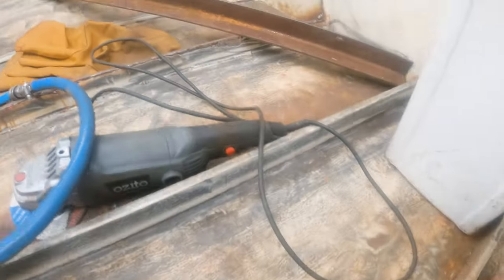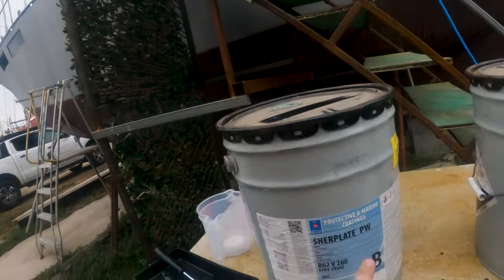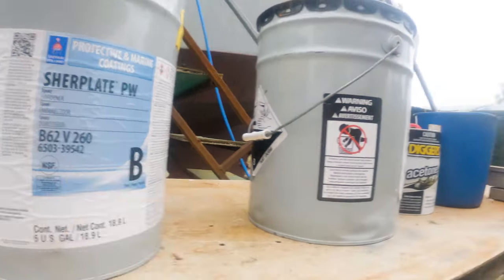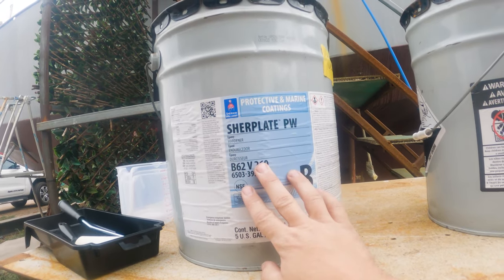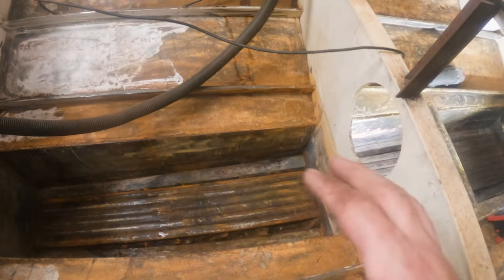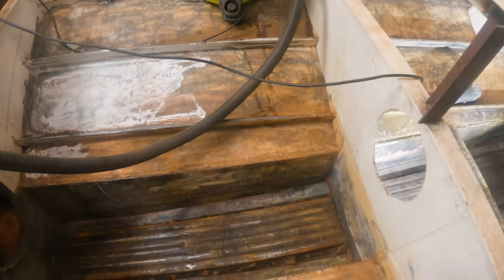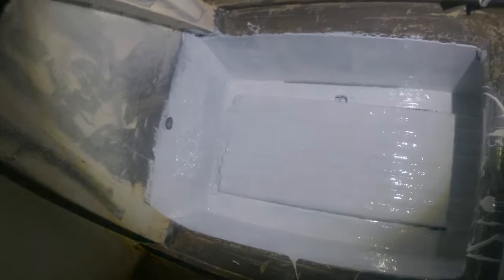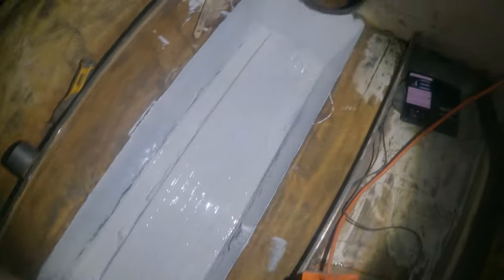Sailing QC #66 Finally Painting the Bilge | Stud Welding | Steel Sailboat Restoration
Nice to see the bilge turn white!!! This week we finally begin paining the bilge! lots of work involved cleaning and prepping ready for the epoxy paint but WOW starting to look fantastic! Plus I tackle more of the many many windows to add more studs on the sides of the hull.
Thanks for all the amazing comments and feedback each week we appreciate it so much!! thanks guys!!